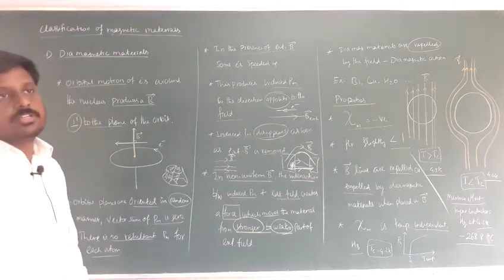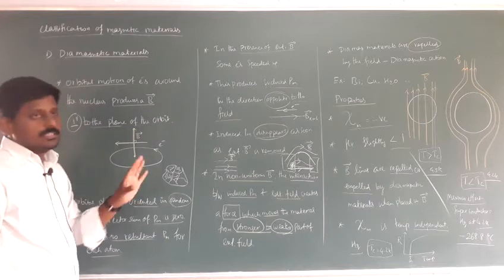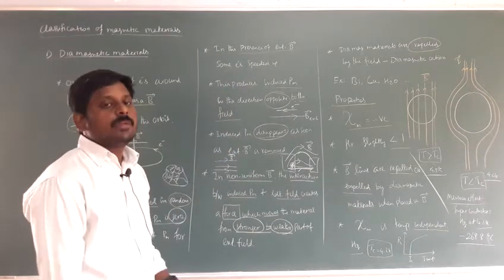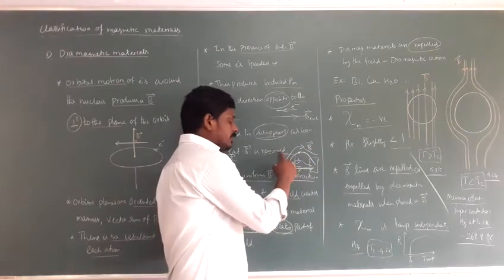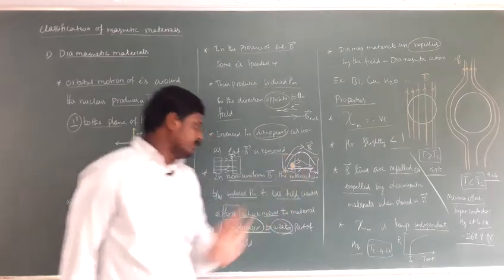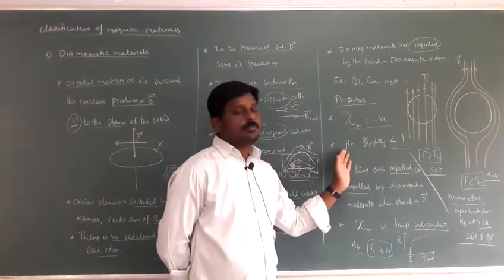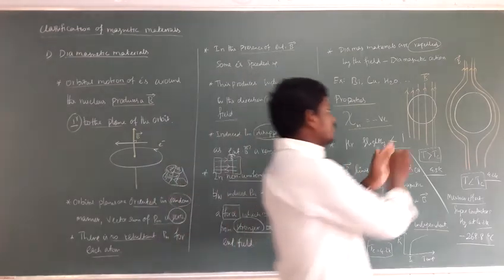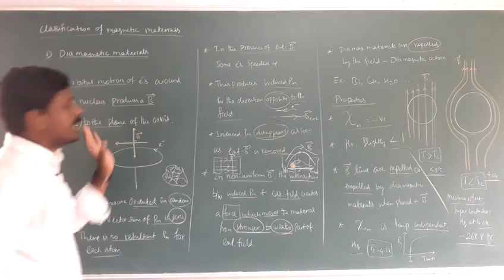Dia magnetic materials class 12 physics